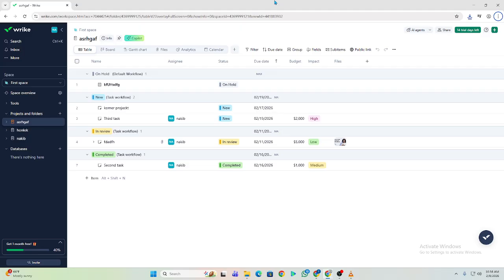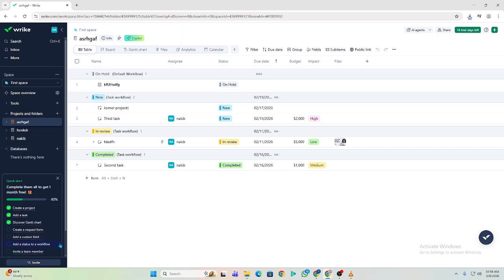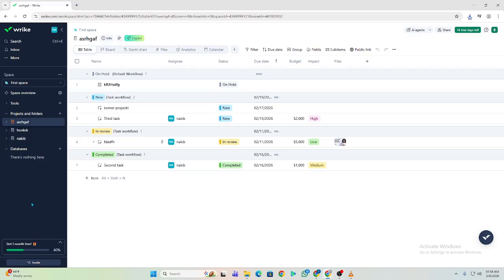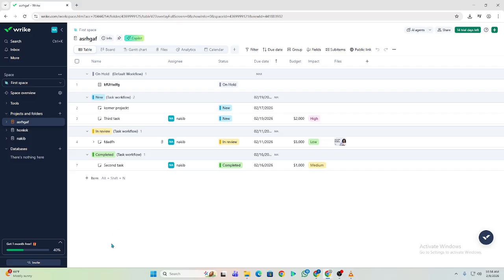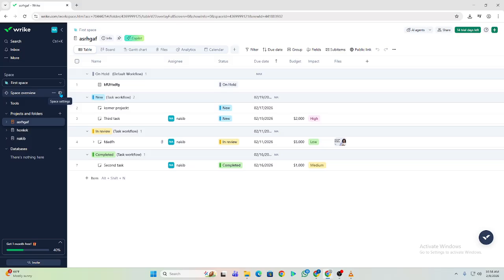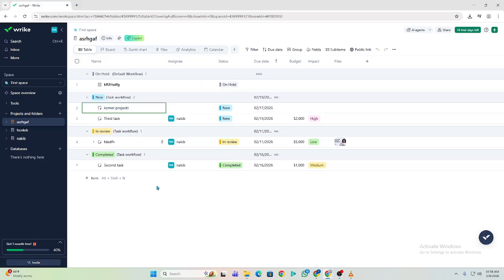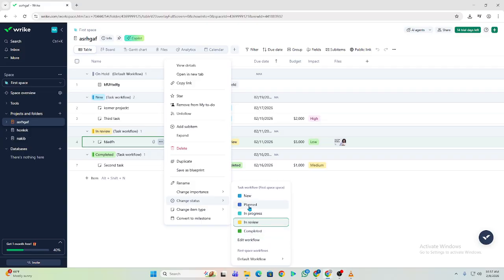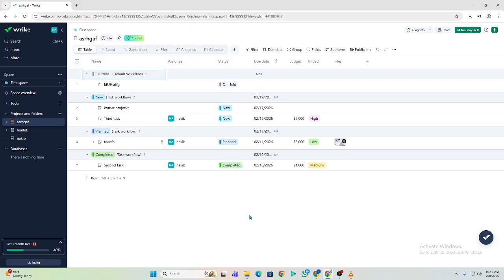How to track project progress in Wrike Full Guide 2026 Step by Step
In this video, How to Track Project Progress in Wrike is explained step by step for 2026, covering how to monitor task statuses, use project progress indicators, build dashboards and reports, track timelines and dependencies, measure workload and performance, and keep projects on schedule using Wrike.